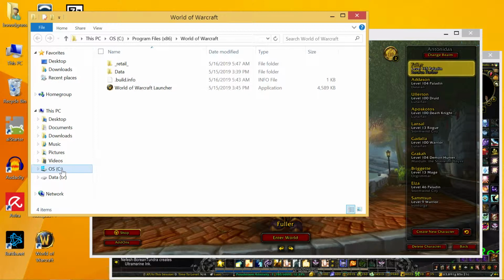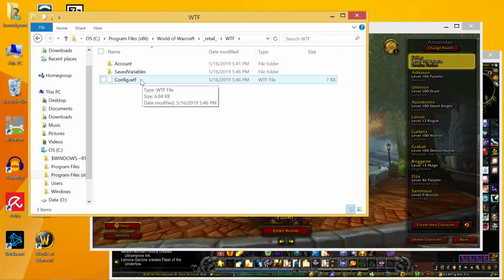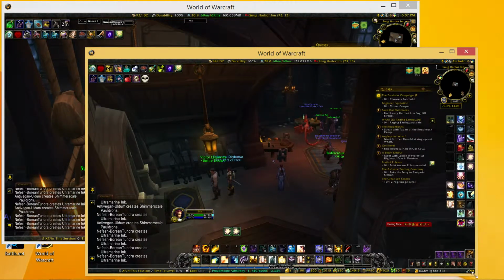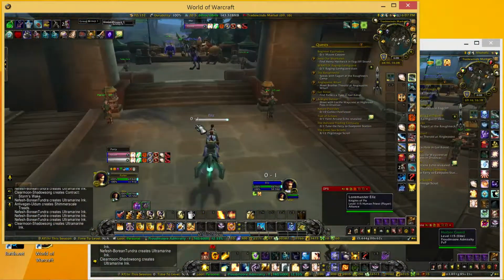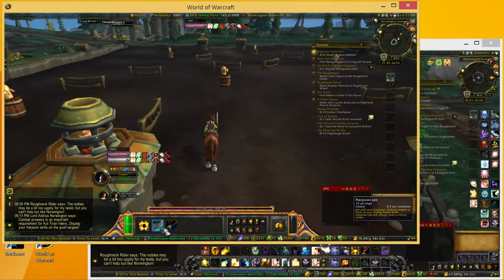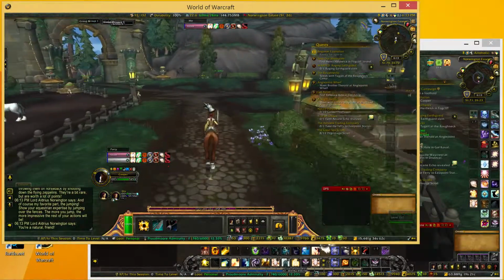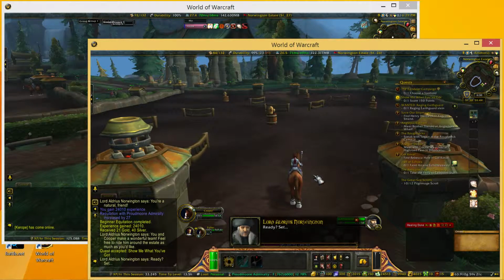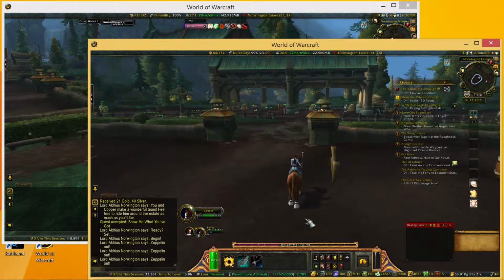Let's Play WoW - Moving WoW To New Computer & Norwington Estate - Fuller & Eliz - e19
Need to move your World of Warcraft game to a new computer, but dread the process of getting all your addons and keybindings and layout reset?  Bill moves his gaming platform from his Mac to a Windows box, then goes to Nowington Estate to give the new setup a test.

Game sounds and music are the property of Blizzard

Game images and screen captures are from licensed gameplay of Blizzard's World of Warcraft

NOTICE:

2019